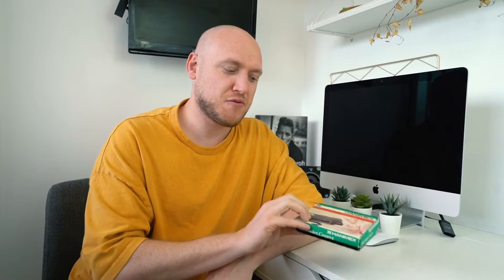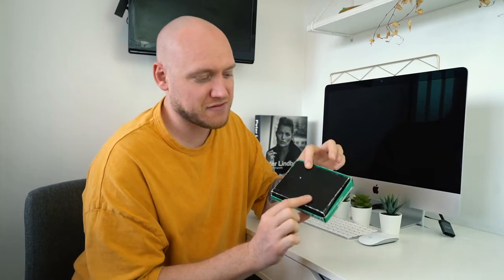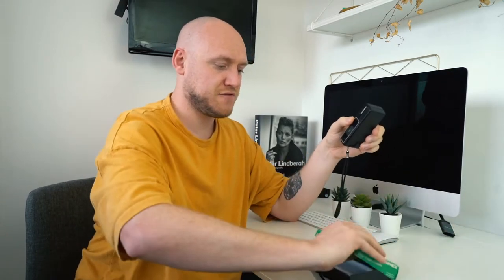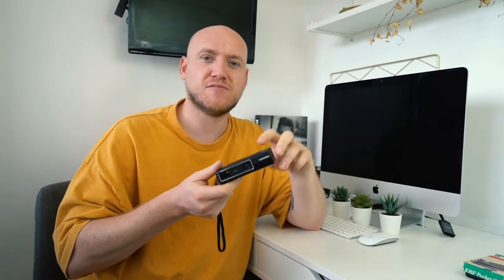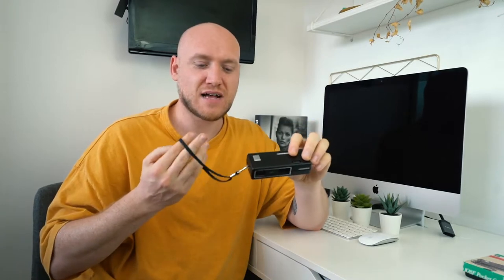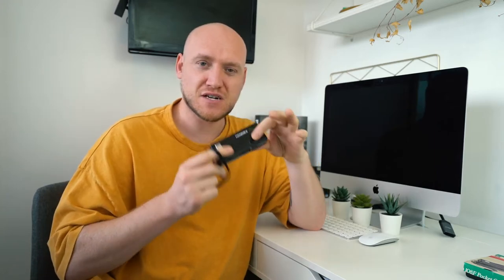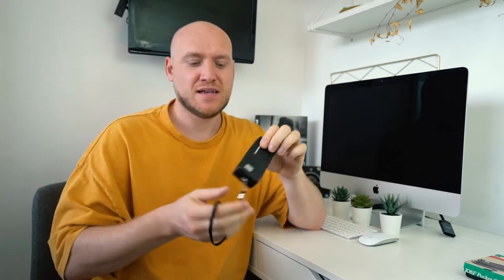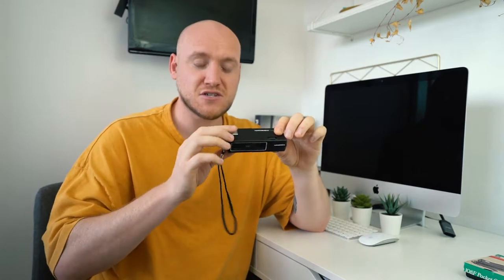The Cheapest Film Camera On eBay - Hanimex 108F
Can you buy a camera for less than a coffee?

It turns out, yes you can, but in today's video I answer whether you should or not?!

After coming up with an idea, I went onto eBay and found the cheapest Buy It Now camera I could find which was the Hanimex 108F and here are the results when I combined it with Lomography Tiger 110 film!

for being a one-stop shop for all kinds of film stocks and a true independent success story.

Buying The Cheapest Film Camera On eBay